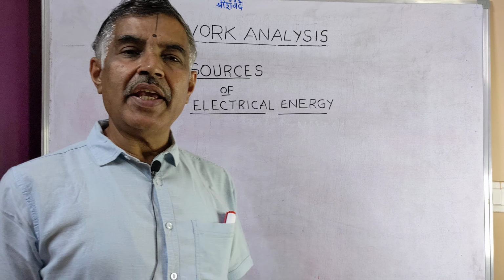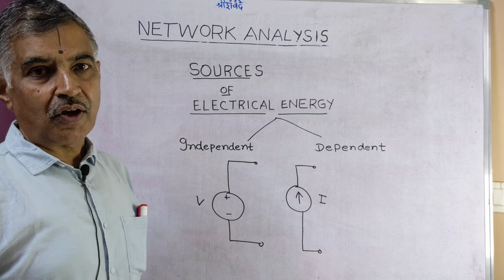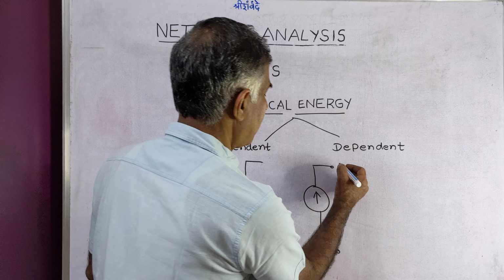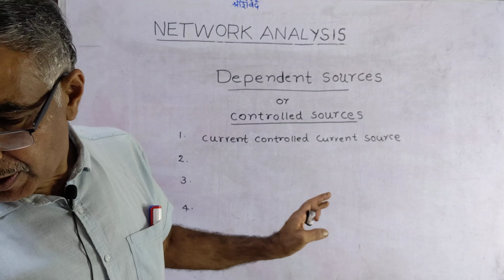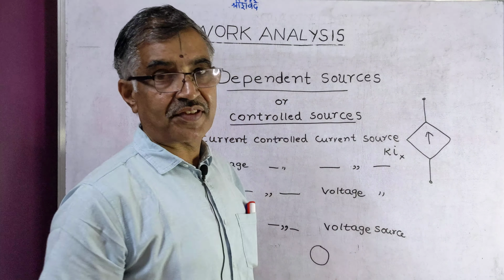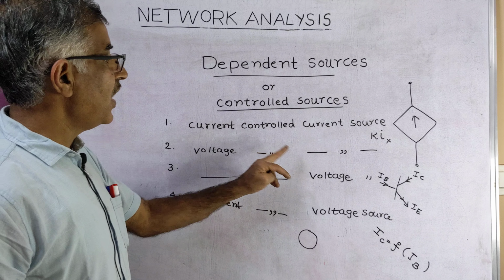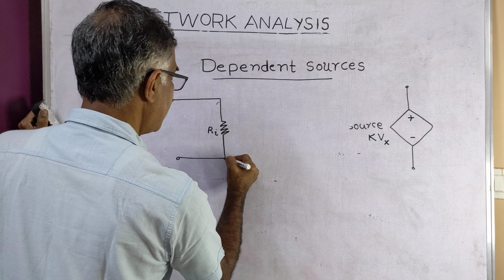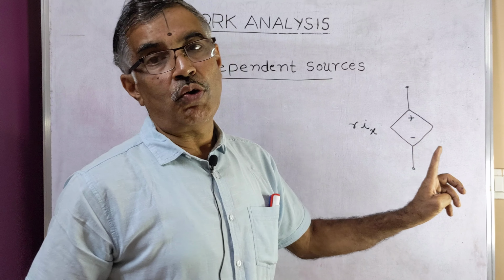Class 35: Network Analysis: Voltage and current sources